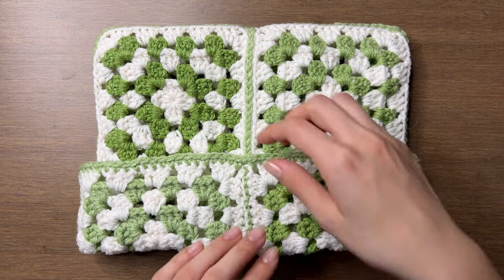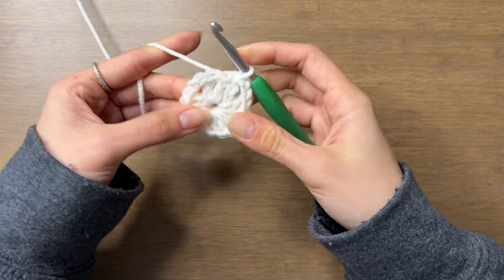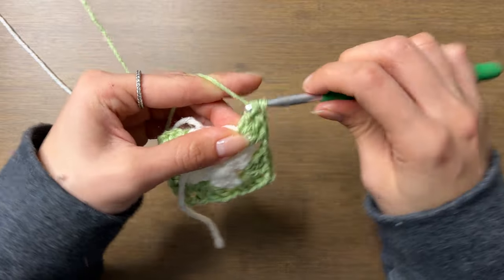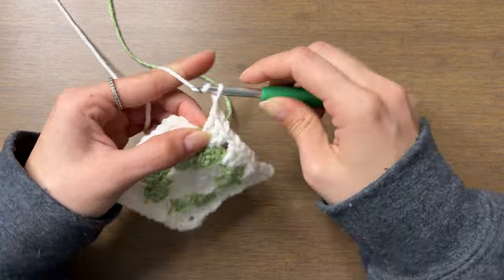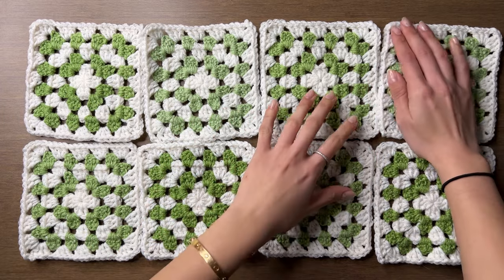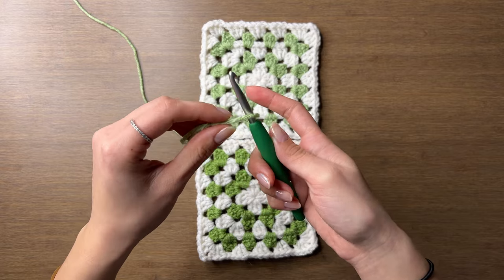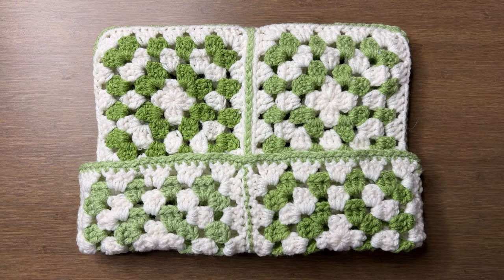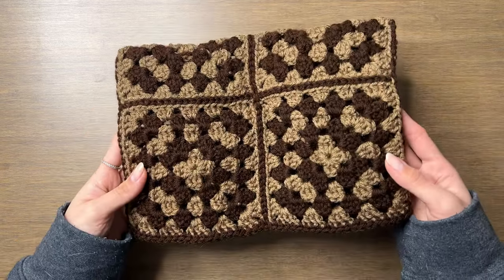Crochet Granny Square Cat Ear Beanie Tutorial & Free Written Pattern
This crochet pattern takes the classic crochet granny square and implements it into a cat ear beanie. This crochet cat beanie can be made with 2, 6, or 8 squares to get the same size.

Materials:
- 120 grams/220 yards of medium weight yarn:
Red Heart Super Saver "White"
Red Heart Super Saver Ombre Green Apple"
- 5.5 mm Clover Amour crochet hook
- Yarn needle

Tag me on Instagram @viv.crochets!

Timestamps:
0:00 Introduction
0:41 Materials
0:57 Granny Square
9:01 Sizing
10:10 8 Squares Assembly
17:35 6 Squares Assembly